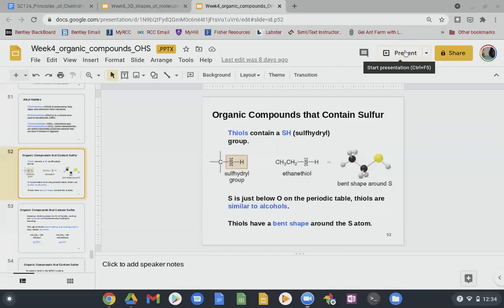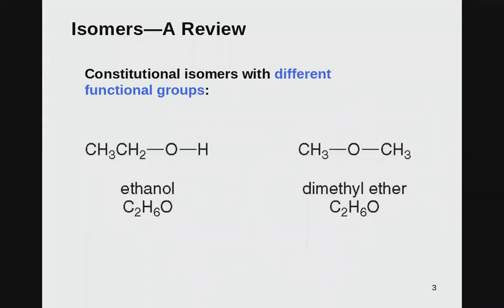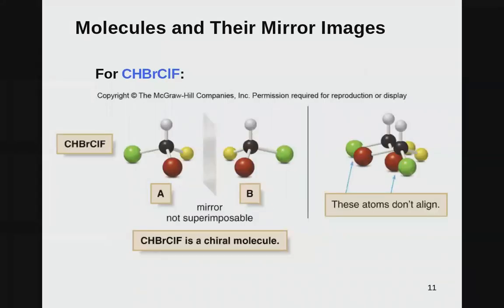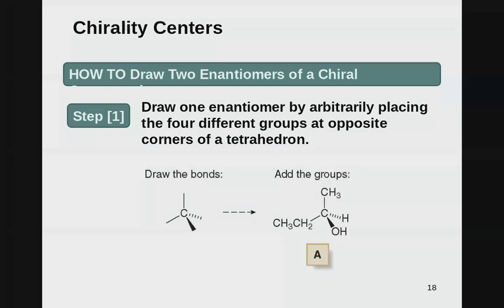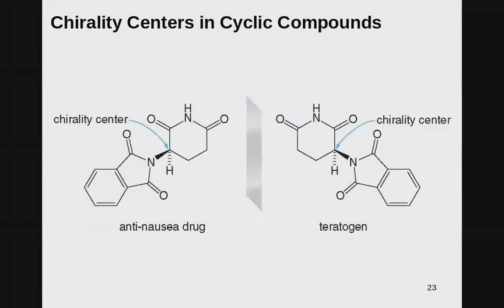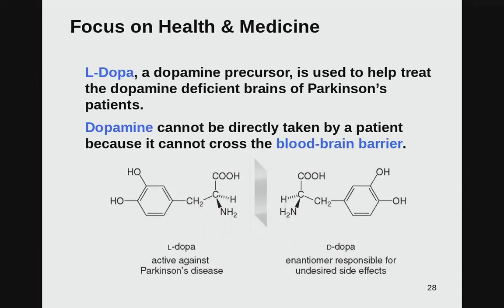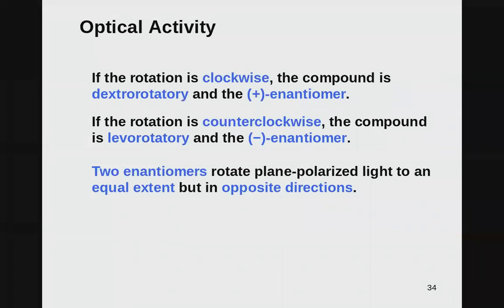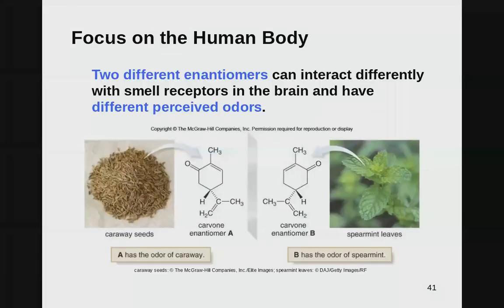Class 5: thiols and 3D structure of molecules